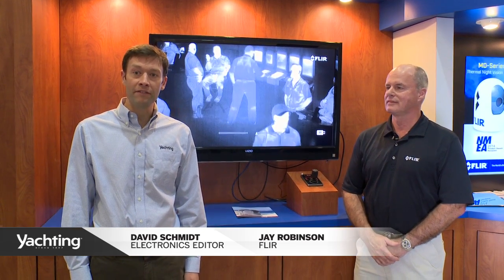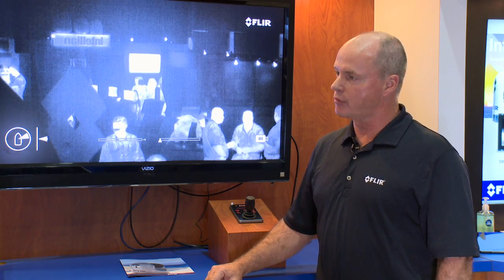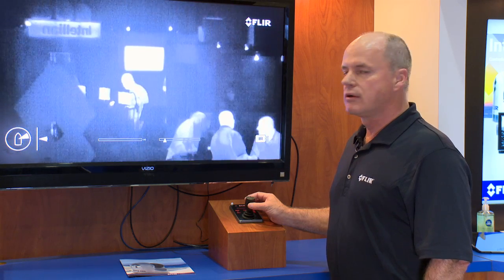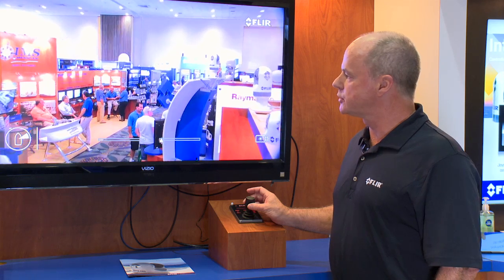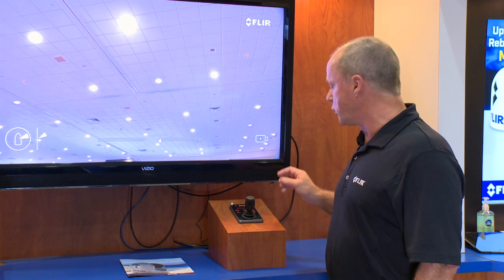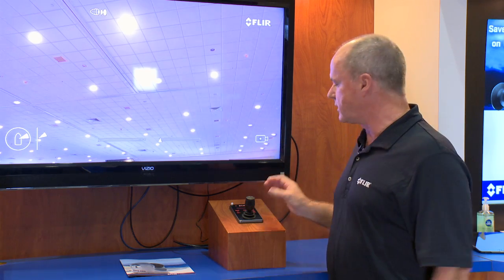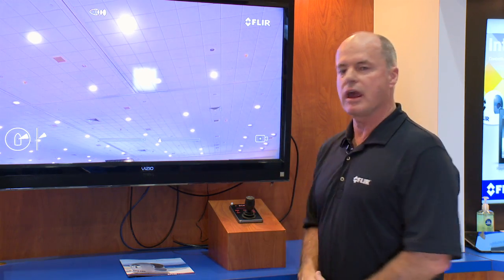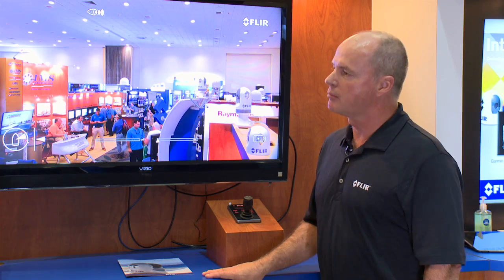2015 Miami Boat Show: FLIR M400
The new FLIR M400 thermal imaging camera offers full HD capability, optical zoom and many other features that make it perfect for large yachts and first responders.